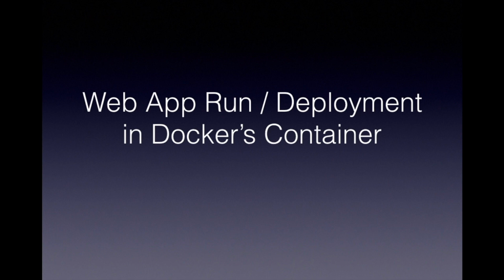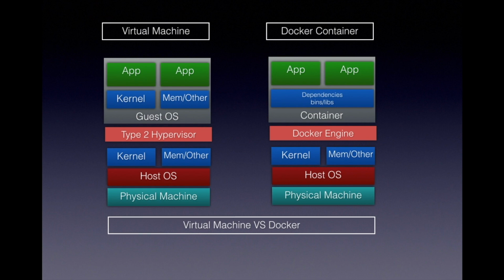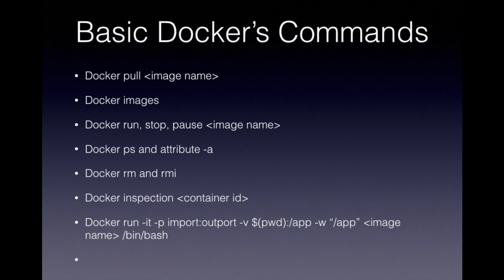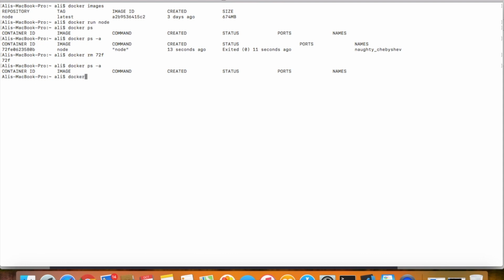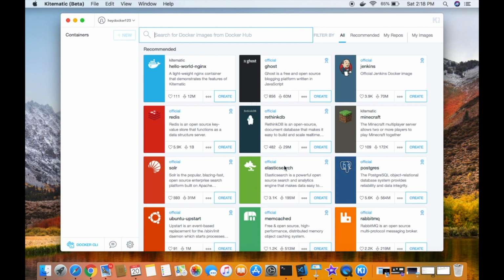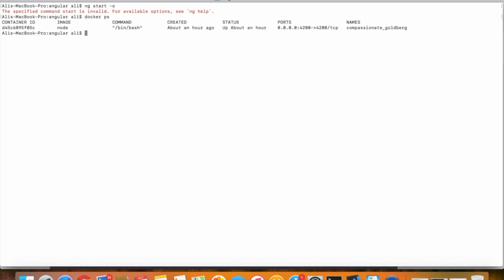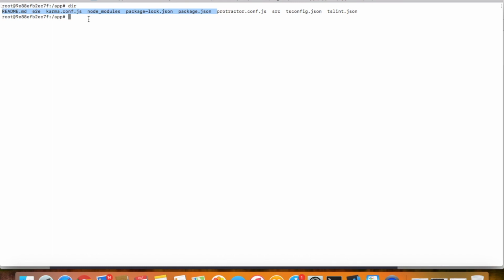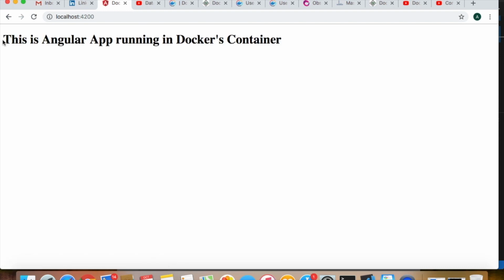Angular App in Docker's Container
What is Docker, Run / Deploy Angular App in Docker's container